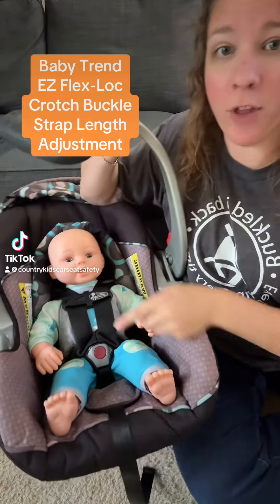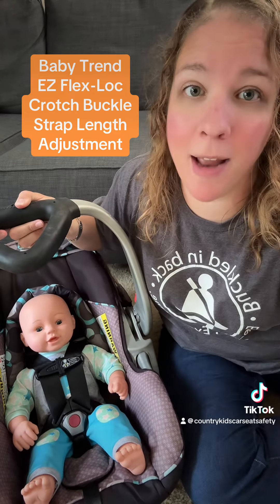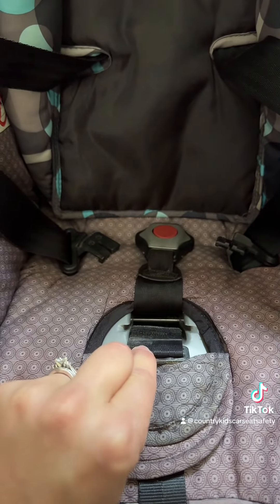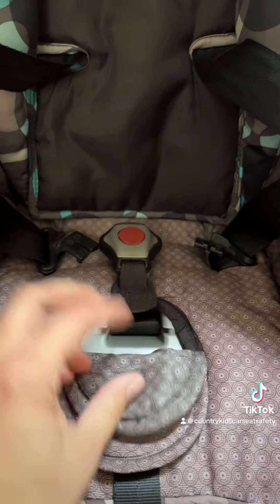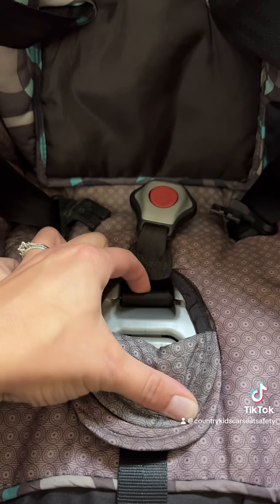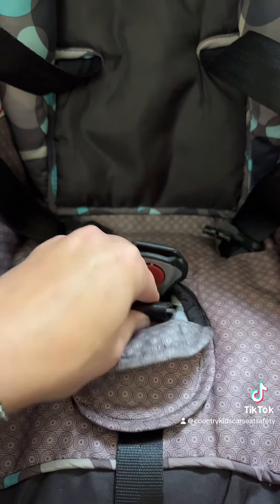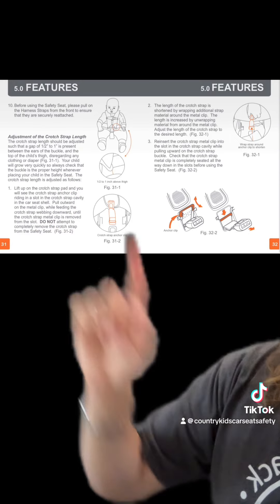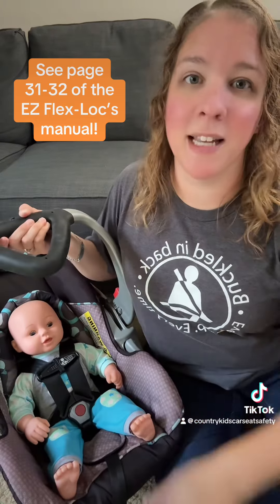Baby Trend EZ Flex-Loc Buckle Strap Adjustment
The Baby Trend EZ Flex-Loc has only one buckle “slot,” but the length of the strap is adjustable to fit your baby!  Here’s how it works.  See page 31-32 of the EX Flex-Loc manual for this information, too!